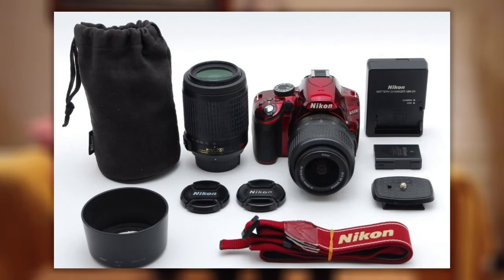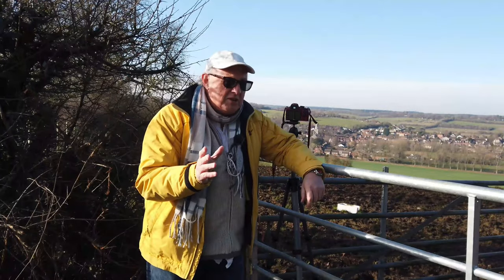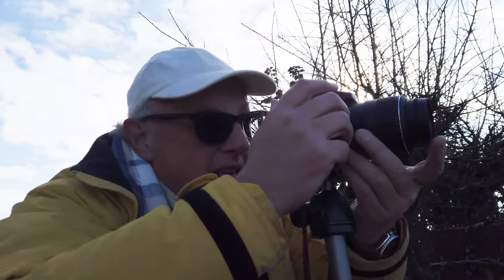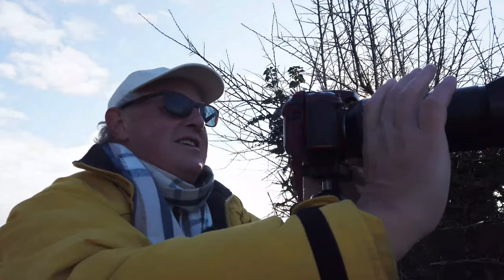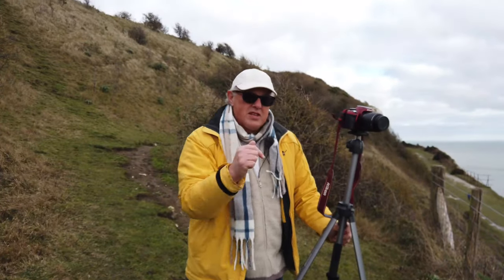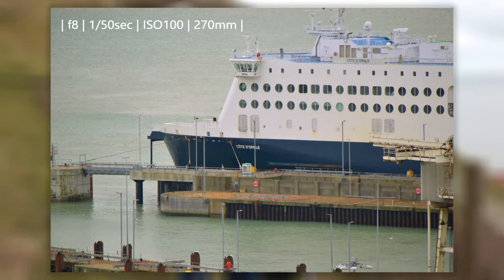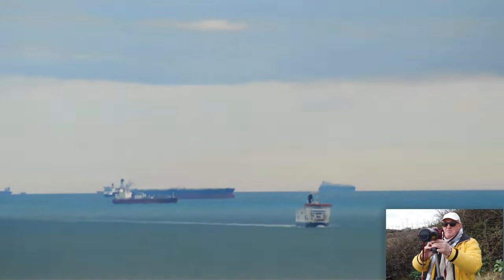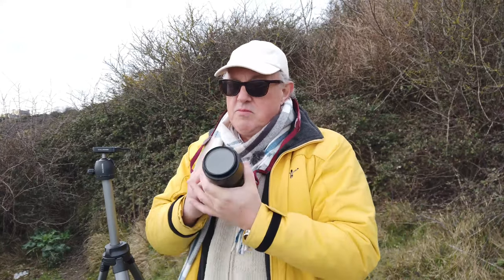So many lenses. What's the point?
When it comes to focal range, there's nothing better for your photography than a zoom lens. I have 3 plus my kit lens (is that considered a zoom lens?)

In this video, I go out and take the same shots but using all 4 lenses and compare the results.

0:00 Intro
3:40 Out in the field - Elham
11:46 Out in the field - The Port of Dover
19:00 Outro